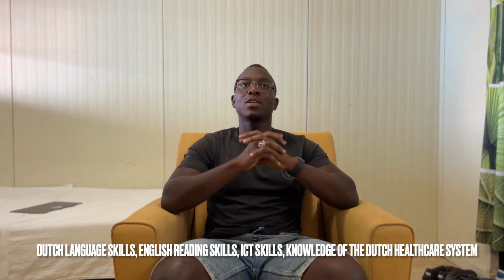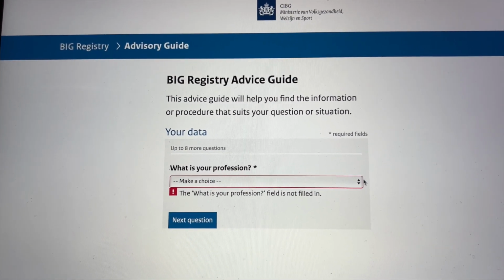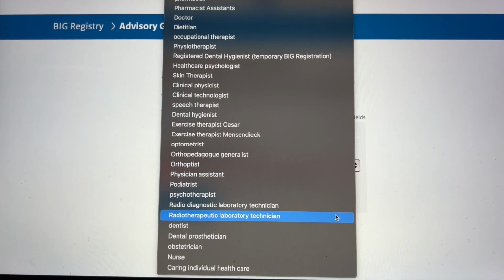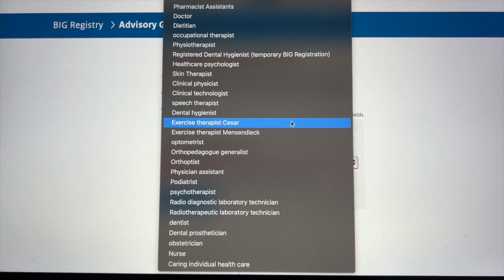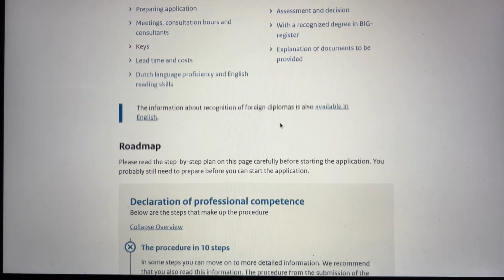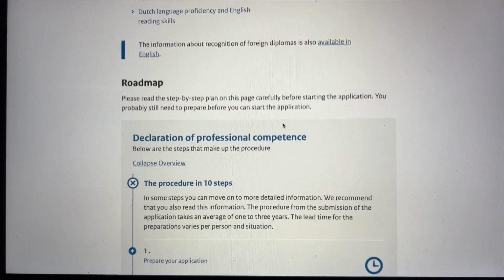How to navigate the certification process for non-EU healthcare practitioners in the Netherlands 🇳🇱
In this video, I talk about the steps you need to take as a healthcare practitioner who was not trained in the EU/Switzerland, and wants to work in the Netherlands.
The full description of the steps can be found via the link below;
@ands-diploma/procedures/verklaring-vakbekwaamheid
Please visit the link for a detailed description of the procedure. There you can also find the costs for the procedure and other helpful material.
He has a lot of useful tips out there for people wanting to move to different countries as well.